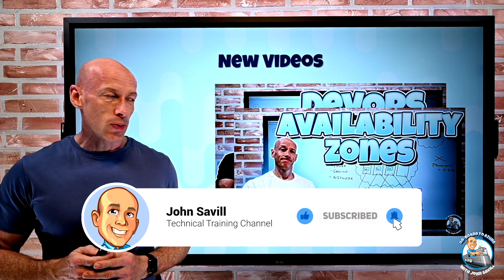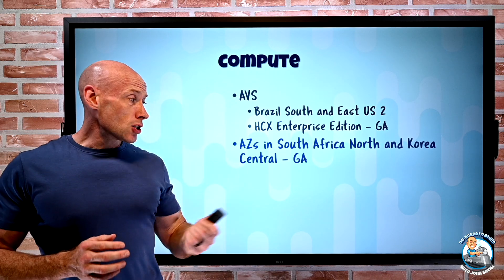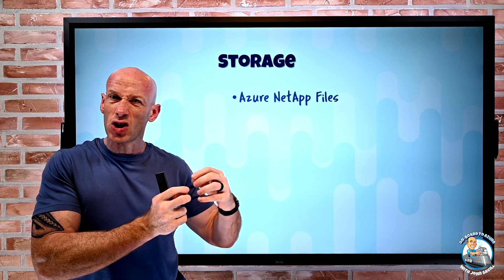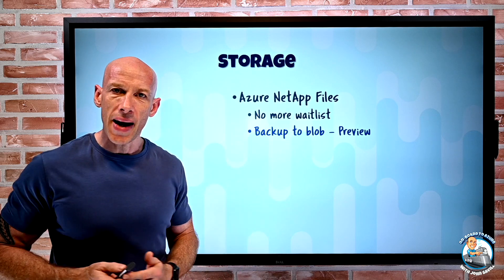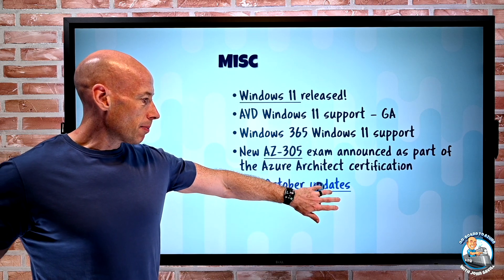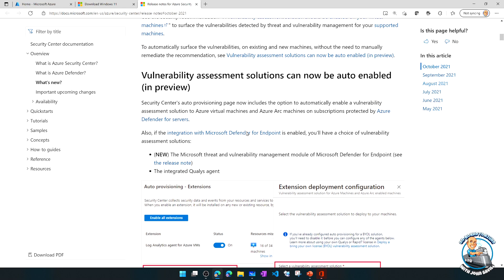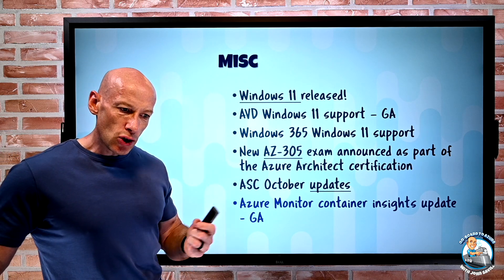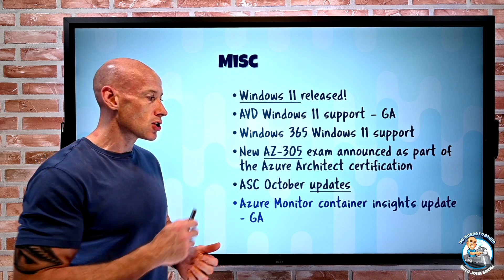Microsoft Azure Weekly Update - 10th October 2021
0:00 - Intro
0:07 - New videos
0:40 - AVS updates
2:46 - New AZ enabled regions
3:06 - Azure Functions updates
4:00 - Azure NetApp Files updates
7:08 - Windows 11 released
8:24 - AVD Windows 11 support
9:01 - Windows 365 Enterprise Windows 11 support
9:34 - New AZ-305 exam
11:15 - ASC updates
12:28 - Container insight updates
13:33 - Close